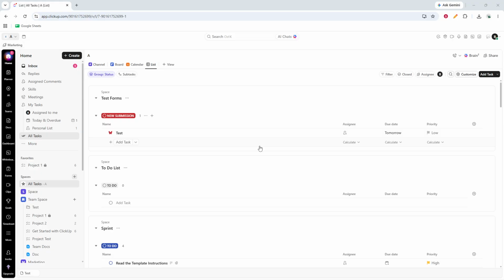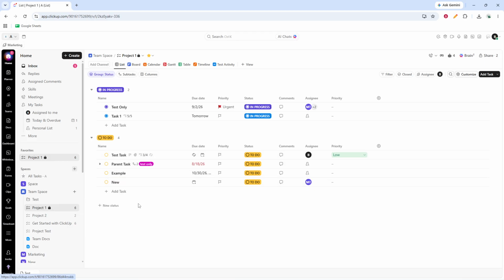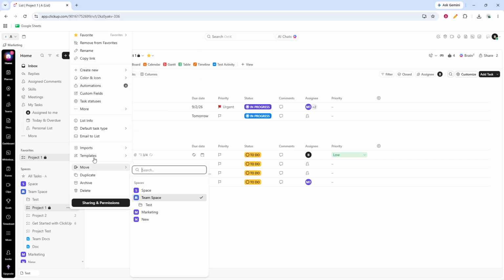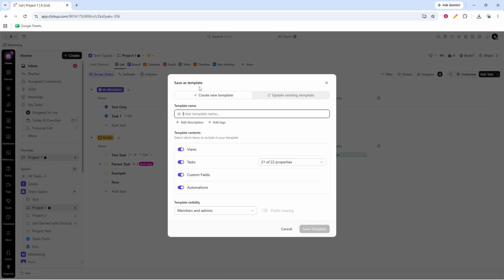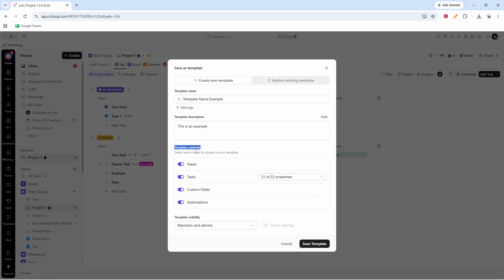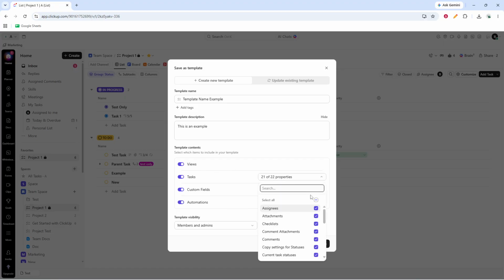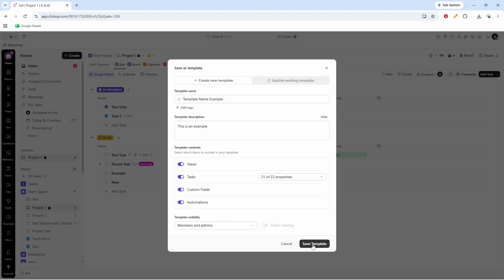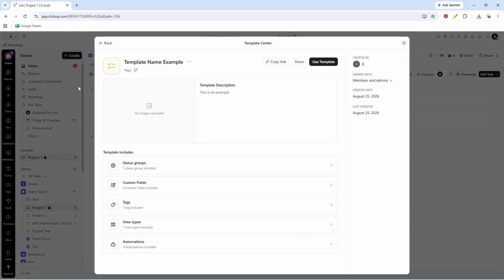How To Save A ClickUp Template (Beginner's Guide 2026)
In This Beginner’s ClickUp Tutorial, You’ll Learn How To Save A ClickUp Template In 2026. Saving reusable templates can help project managers, businesses, agencies, and teams standardize repetitive workflows and launch new projects faster.

We’ll explain how to prepare a task, list, or project structure and save it as a reusable ClickUp template for future work.

🔹 What You’ll Learn:
- How To Save A ClickUp Template For Repeated Tasks, Lists, Projects, And Business Workflows
- How To Prepare Your ClickUp Workspace Before Saving A Reusable Template
- How To Include Tasks, Statuses, Custom Fields, Priorities, And Other Workflow Components
- How To Create Templates For Client Onboarding, Marketing, Sales, Operations, And Project Delivery
- How To Reuse Saved Templates To Reduce Repetitive Administrative Work
- How To Standardize Team Processes And Improve Project Management Efficiency
- How To Organize Your ClickUp Template Library For Easy Access And Better Productivity
- How To Create Scalable Workflows That Can Be Reused As Your Business Grows

💡 Pro Tip: Save templates only after you’ve tested the workflow on a real project. This helps prevent outdated steps from being copied into every future project.

By The End Of This Video, You’ll know how to save reusable templates in ClickUp. You’ll also understand how templates can improve workflow consistency, project setup speed, and team productivity.